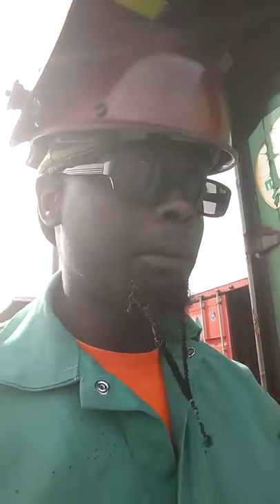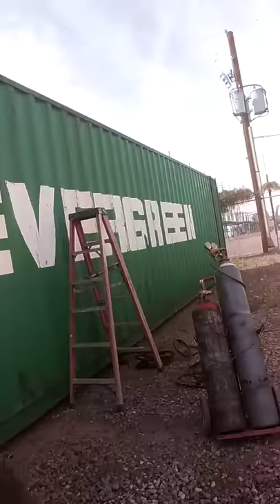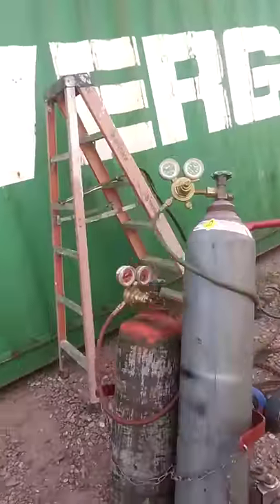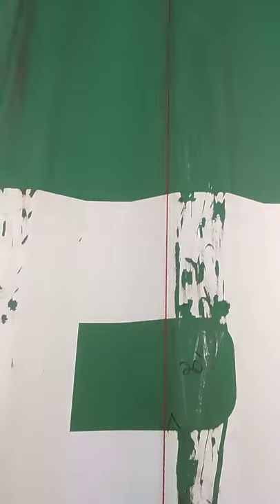45 foot Container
It's Live On Prime!

( Song Hog On)